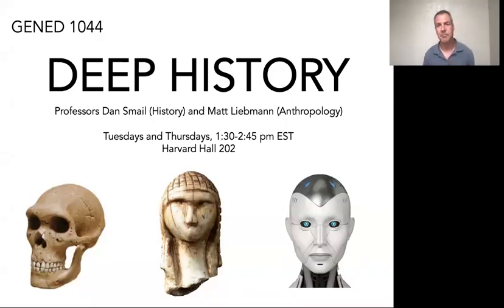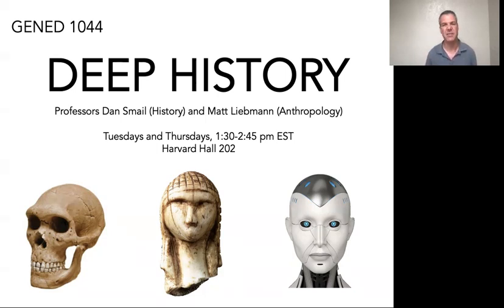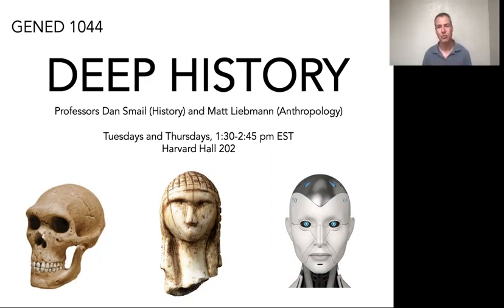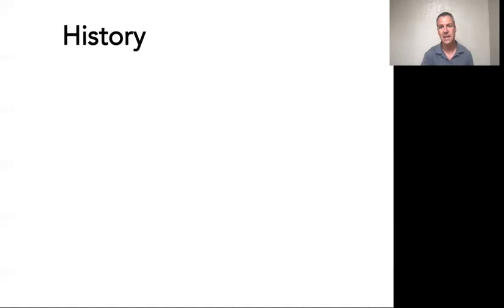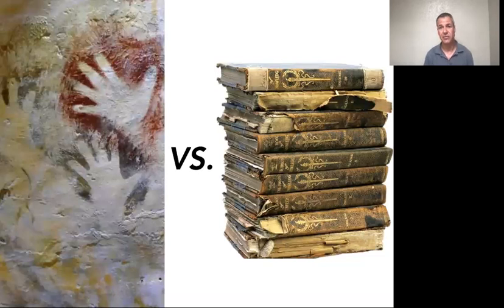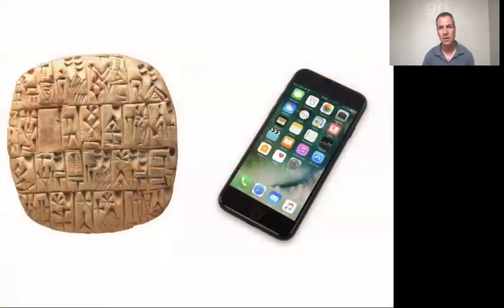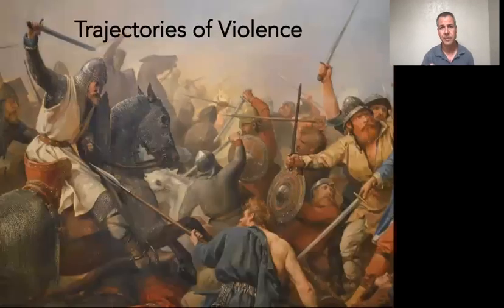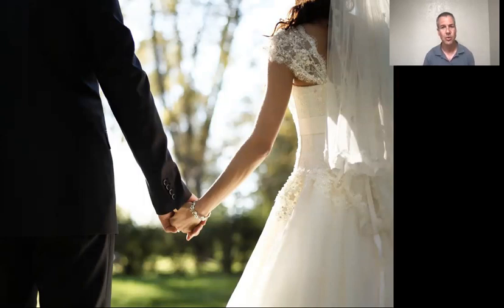Gen Ed 1044 - Deep History - Harvard University, Fall 2021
When does history begin? To judge by the typical history textbook, the answer is straightforward: six thousand years ago. So what about the tens of thousands of years of human existence described by archaeology and related disciplines? Is that history too?
This introduction to human history offers a framework for joining the entirety of the human past, from the long ago to the present day, in a single narrative that stretches across many disciplines. We will explore a series of interrelated themes each of which invites questions that travel across time and space. The material presented through lectures, discussions, and activities will not only guide students through a collaborative exploration of human experience, but will also encourage them to contemplate how such experiences mirror and contrast with their own. To help anchor ourselves in the timeline of past and present, we will engage with the world-class collection of artifacts in Harvard’s museums, giving students a unique, hands-on opportunity to experience human history through material remains. Course notes: No prior college-level course in archaeology, history, or a related field is required or assumed, and First-year students are welcome. Because the course touches on ideas in many disciplines beyond history and archaeology, including art, economics, human evolutionary biology, psychology, and religion, we welcome a range of students who can bring unique perspectives and expertise to class discussion.